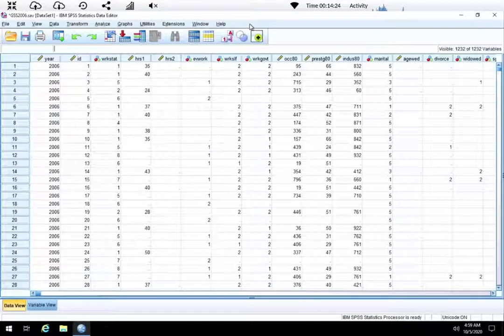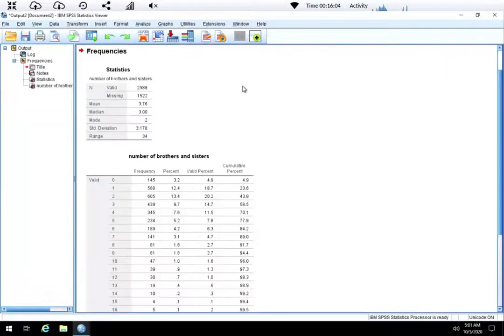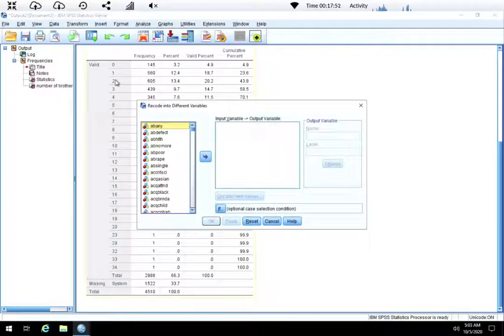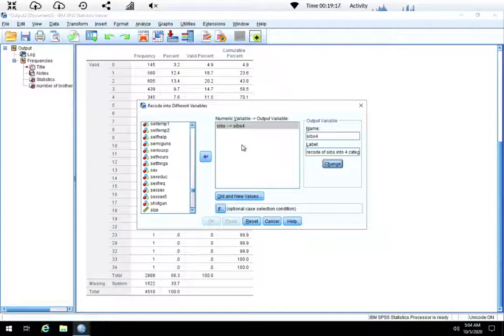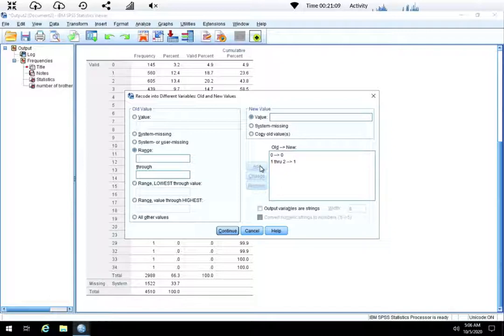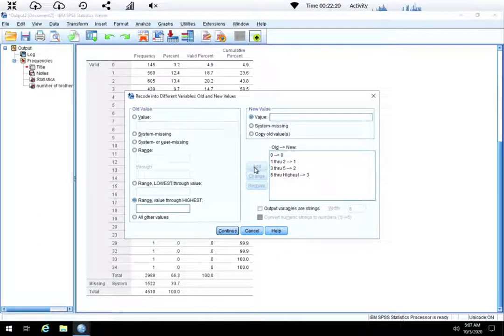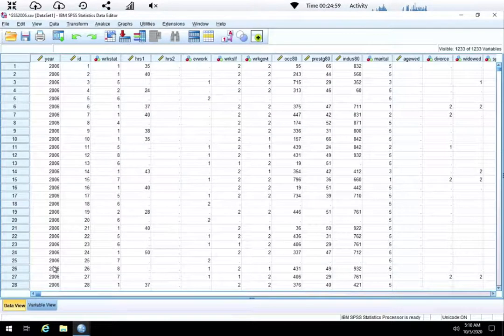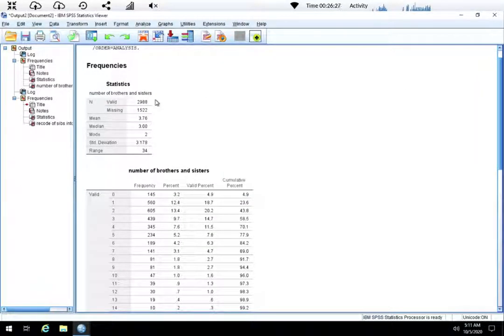SPSS Recoding a Variable